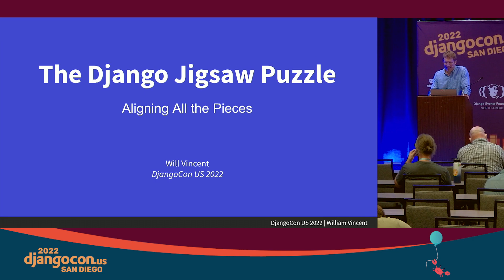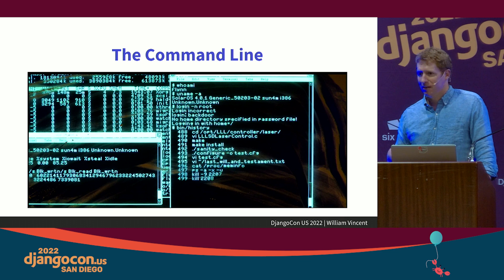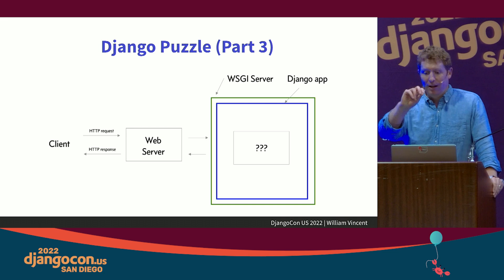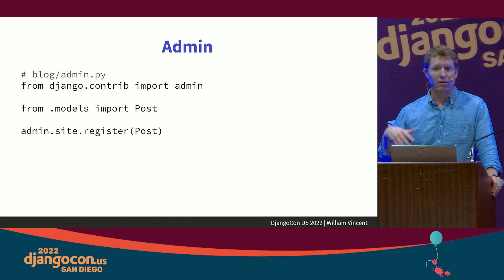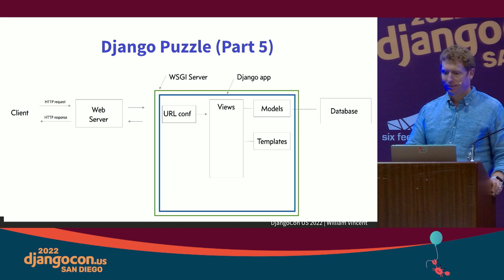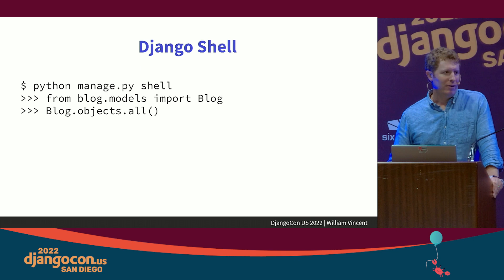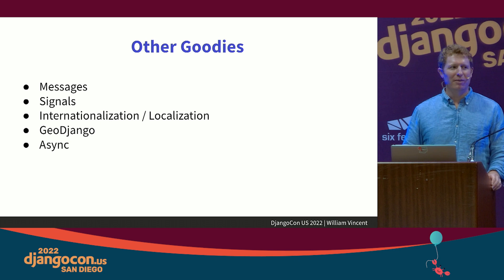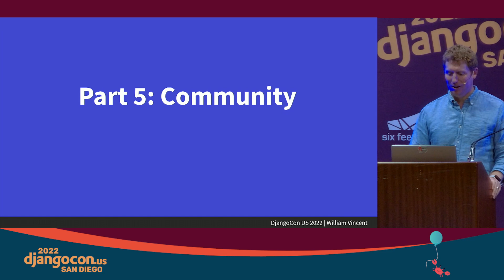The Django Jigsaw Puzzle: Aligning All the Pieces with Will Vincent - DjangoCon US 2022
An overview of all the major parts of Django and how they fit together.

LINKS:
Follow Will Vincent 👇